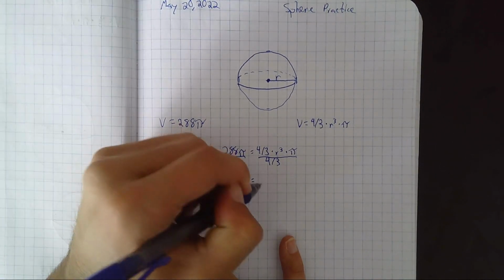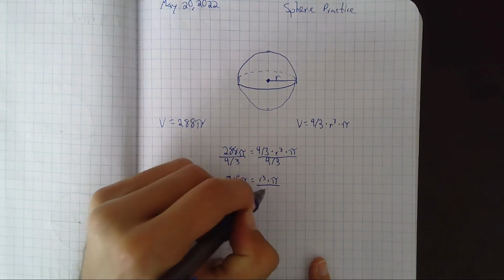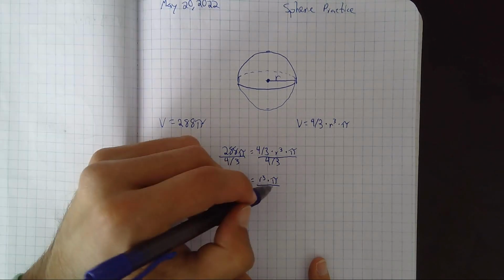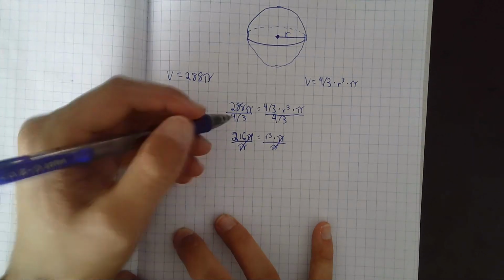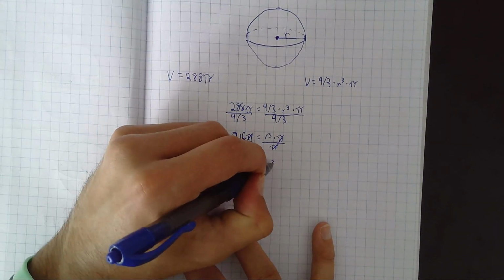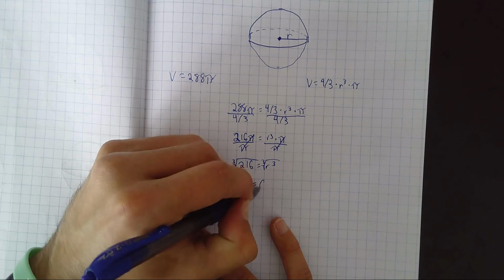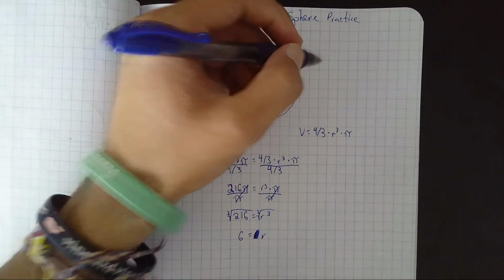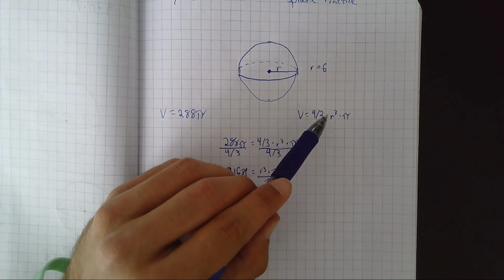Calculating the Radius of a Sphere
Guest lecture by Cam